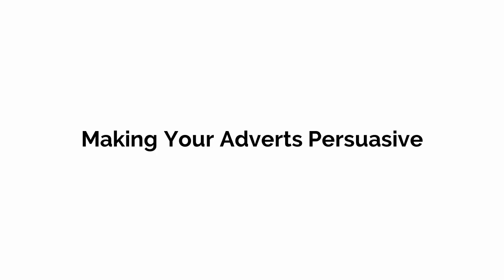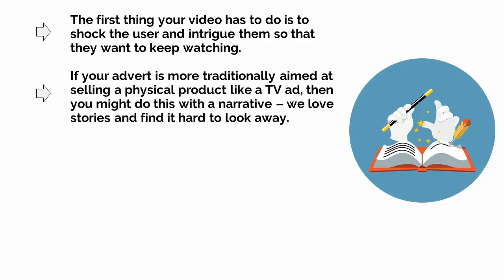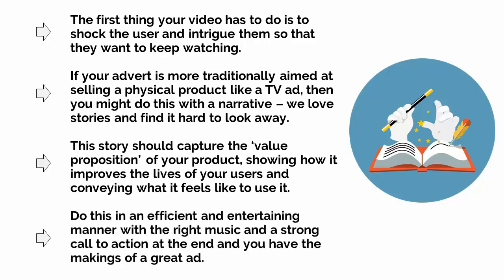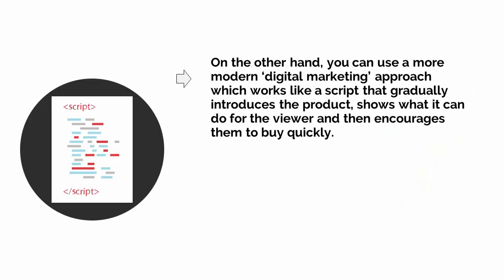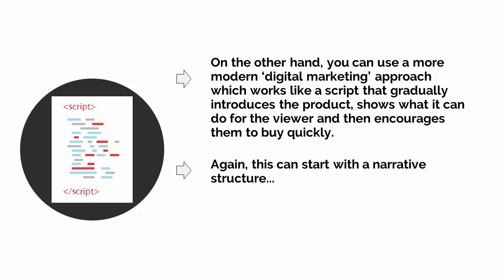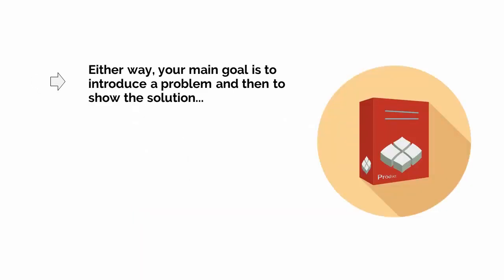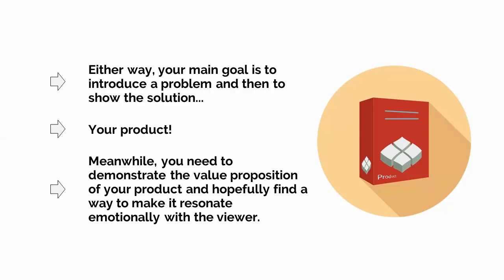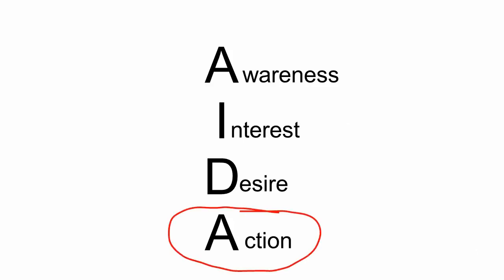Lecture 09 THE SALES VIDEO| earn online| earn by YouTube adds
Here, you will find here Financial education videos on almost every topic like how to earn money online that is cool and useful for you. and I want to animate everything that will be helpful for improving the quality of our life by gaining knowledge from some of the best mentors and books, which will improve our health, wealth, love and happiness..